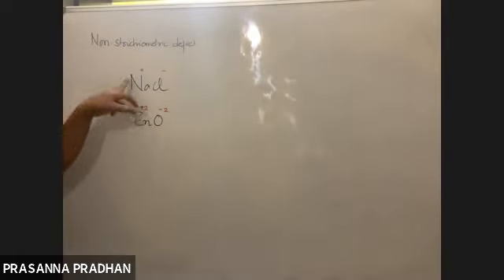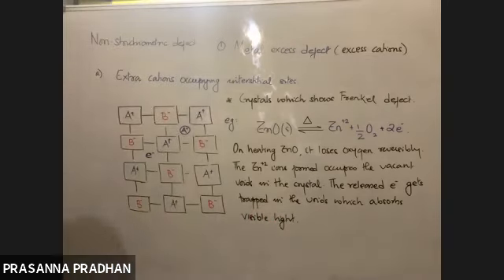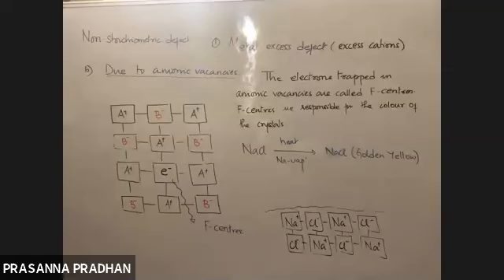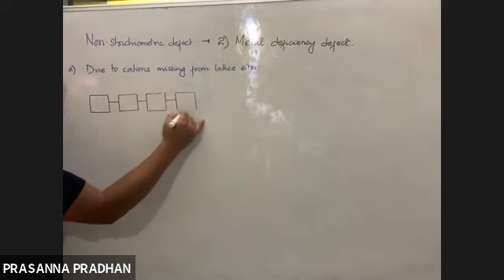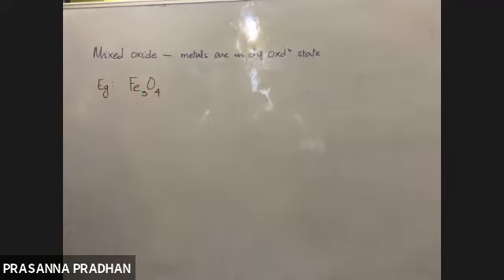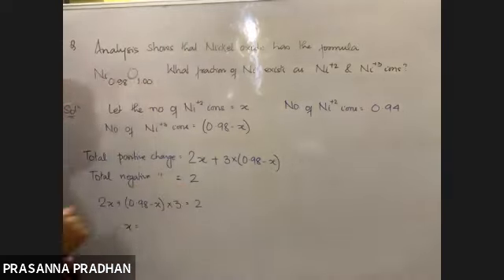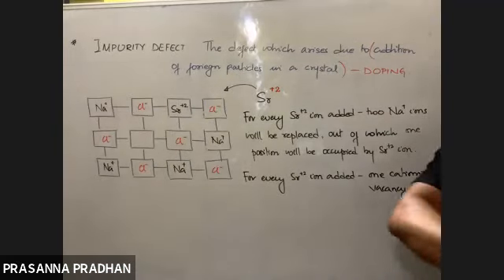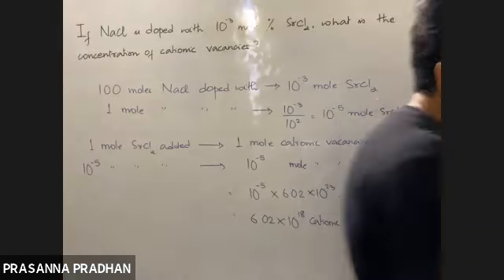SOLID STATE-6, CLASS-XII. Dr. PRASANNA PRADHAN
NON STOICHIOMETRIC DEFECTS,
IMPURITY DEFECTS